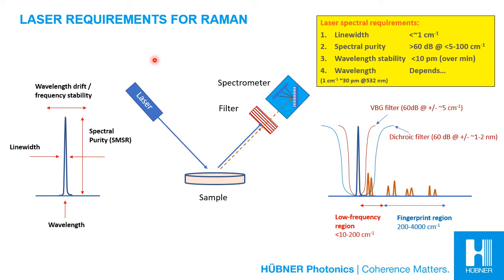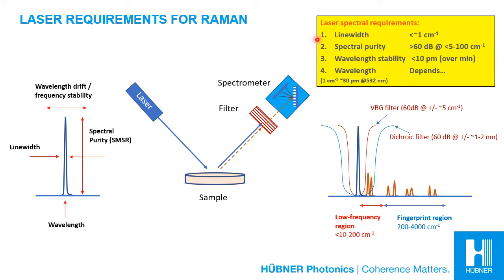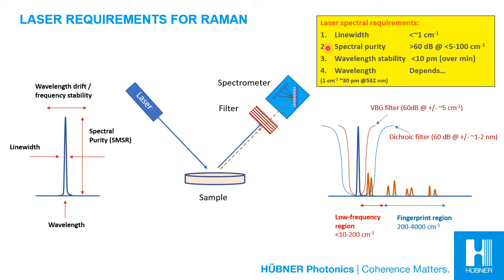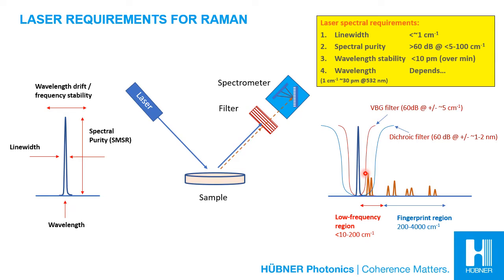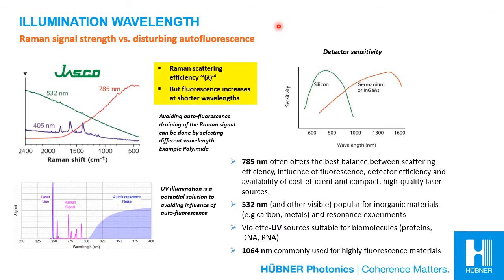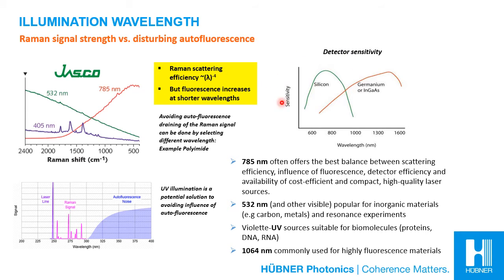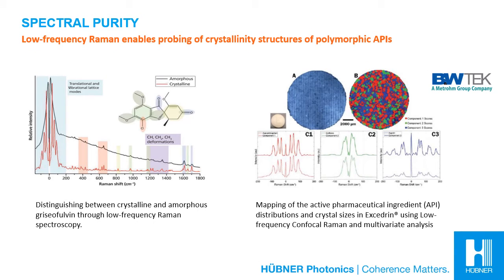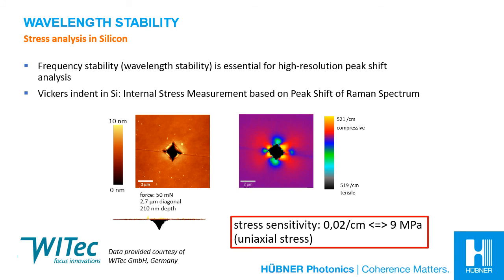Laser requirements for Raman spectroscopy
At HÜBNER Photonics we make some of the world's best high performance lasers, single and multi-line lasers by Cobolt, C-WAVE tunable cw lasers and C-FLEX laser combiners.

Proudly serving the analytical instrumentation market as well as researchers, including applications such as fluorescenece microscopy, flow cytometry, Raman spectroscopy, holography and quantum technologies, to name a few.